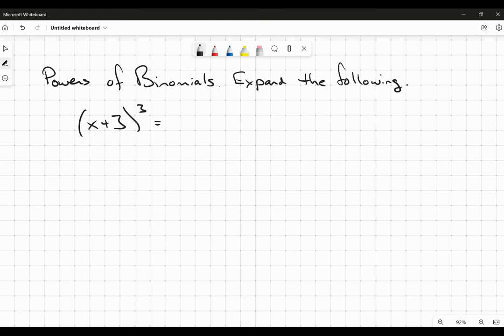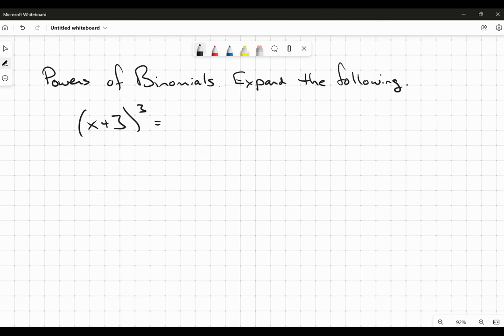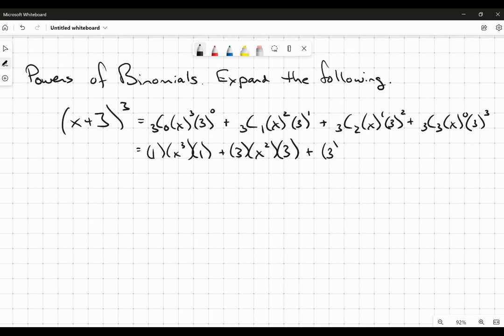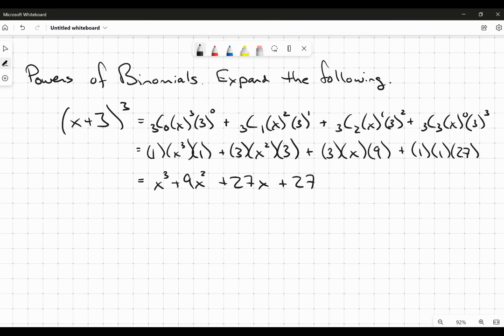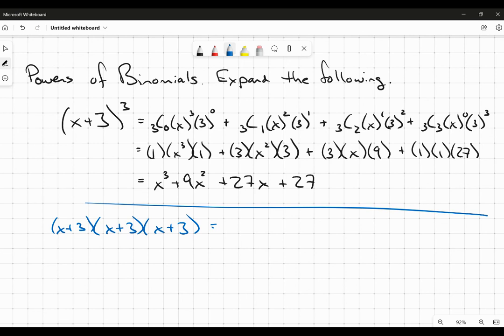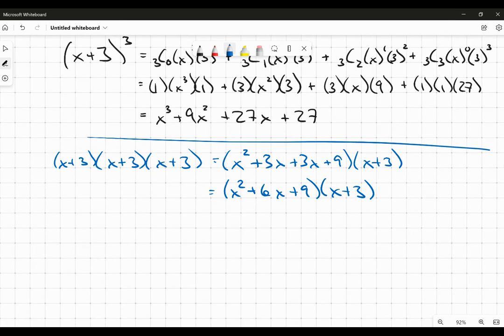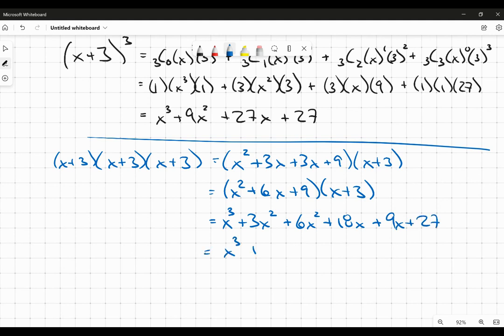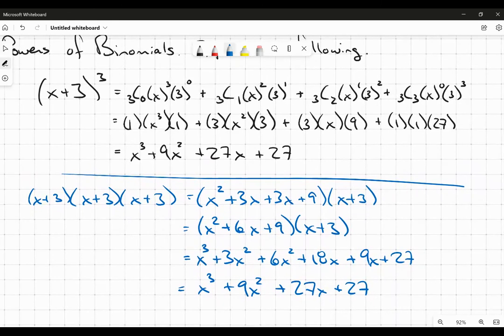Expand x plus three cubed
This video covers an example of binomial expansion using the binomial theorem